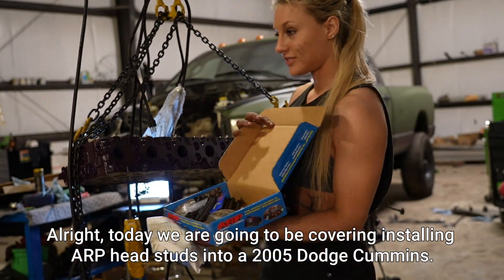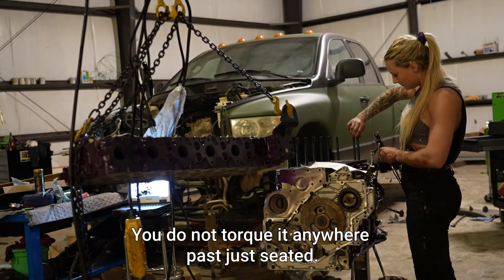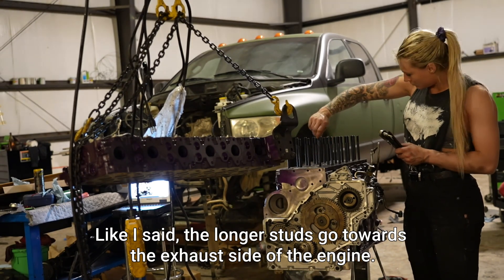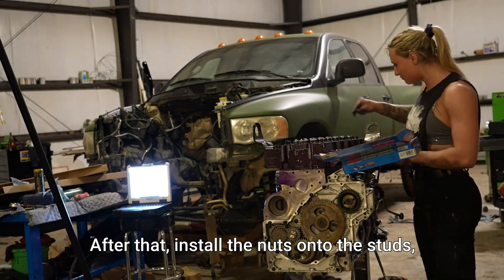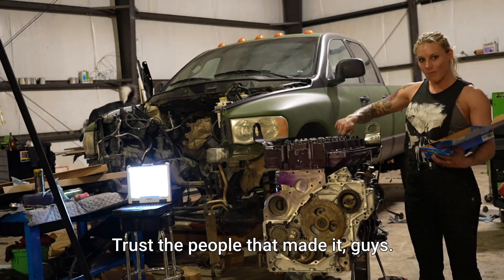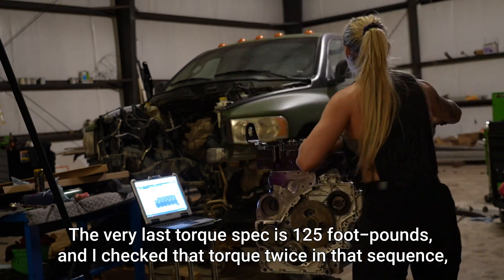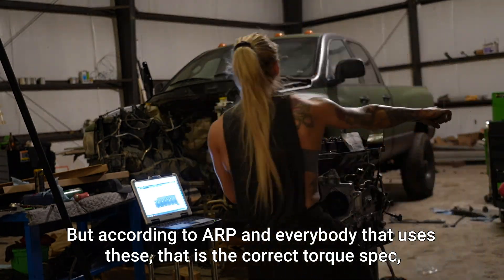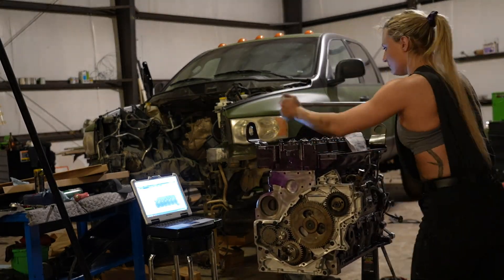05 Cummins 5.9L ARP Studs And Cylinder Head Install